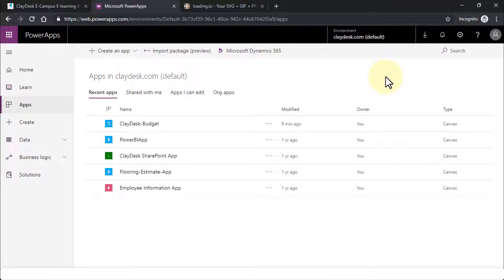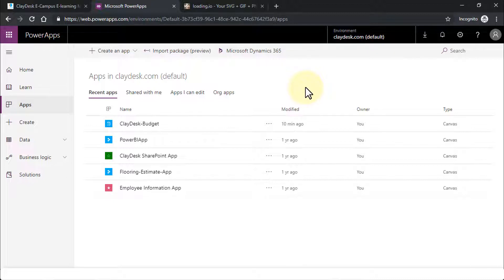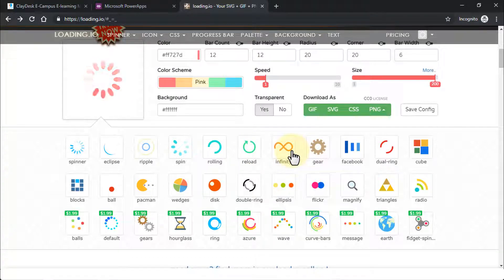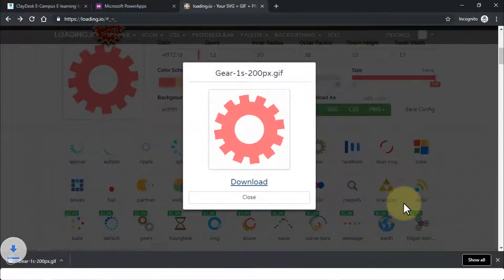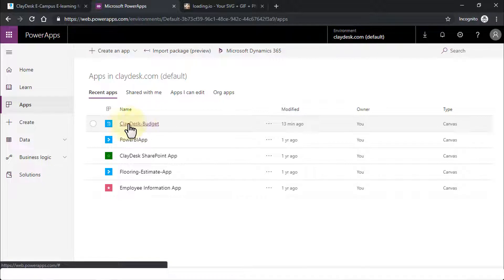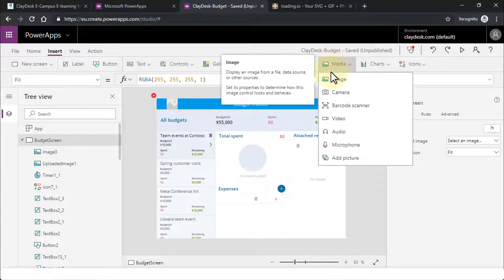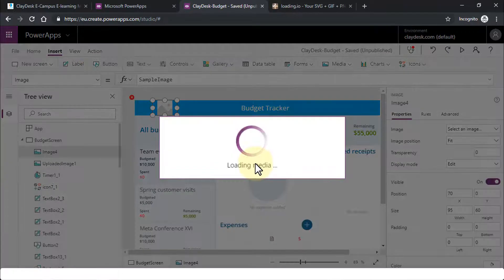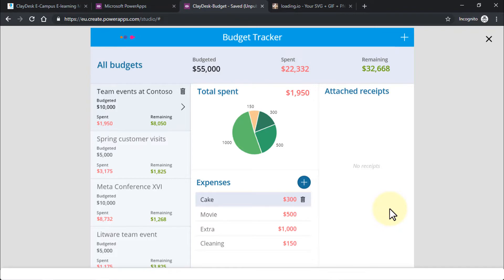How To Create Animation In Microsoft Powerapps?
How To Create Animation In Microsoft Powerapps? In this lecture you will learn how to insert a GIF image within your Powerapps. Build powerful Apps without code.

1. (FREE Course List) Get a FREE Course.

2. **For FREE WEB HOSTING** by ClayDesk.